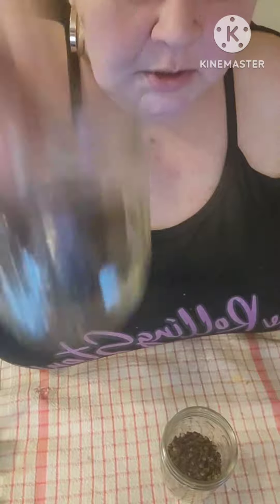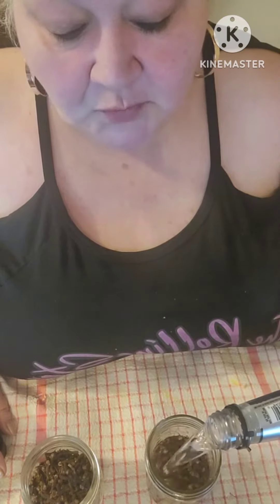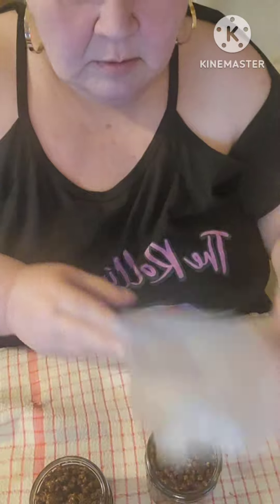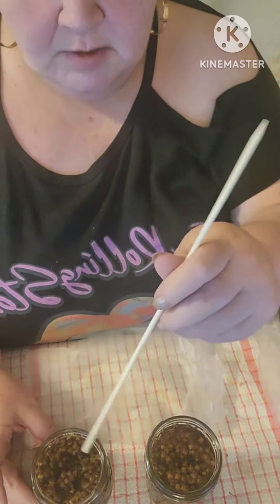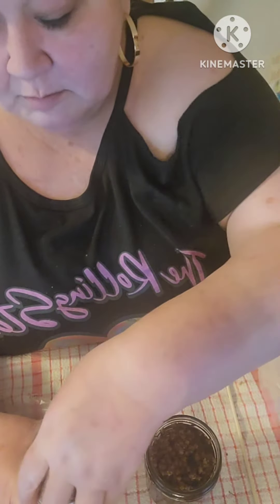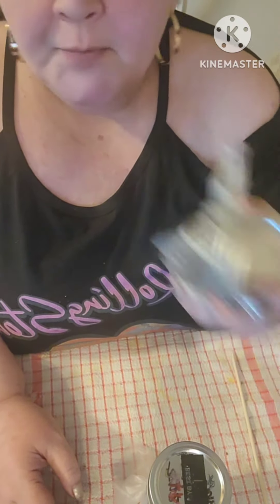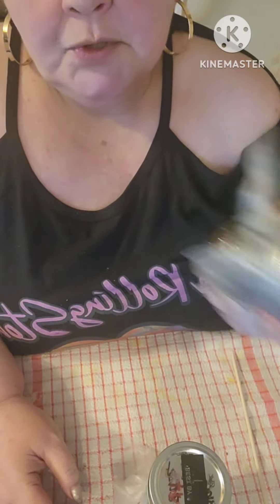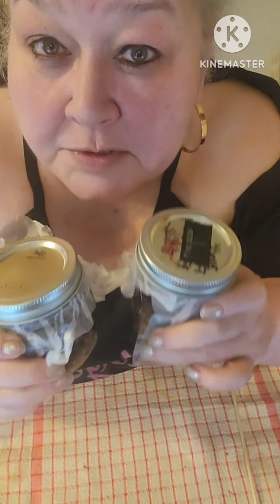Let's Make a Clove Tincture ● Heart Health ● Diabetes ● Tooth & Oral Pain